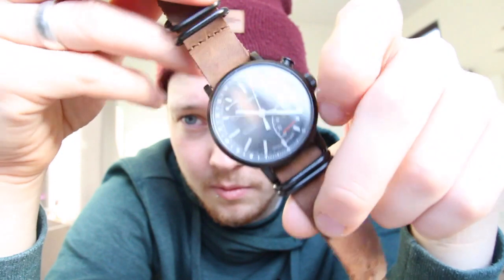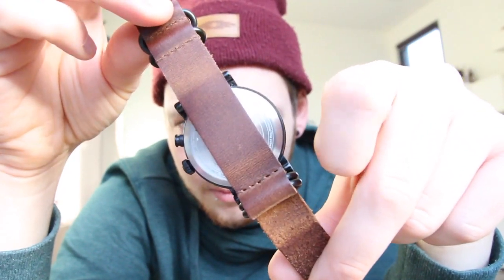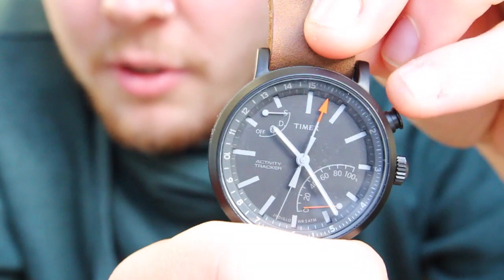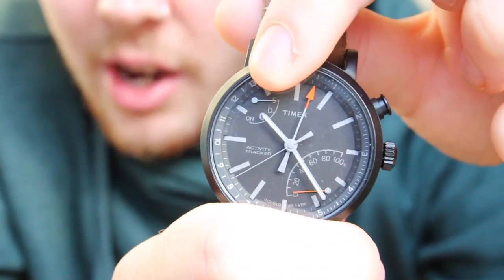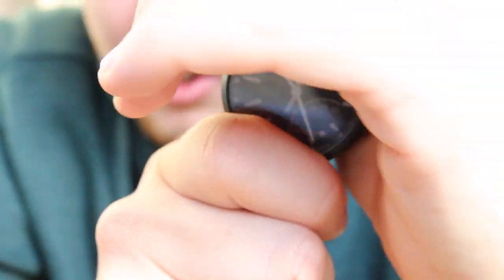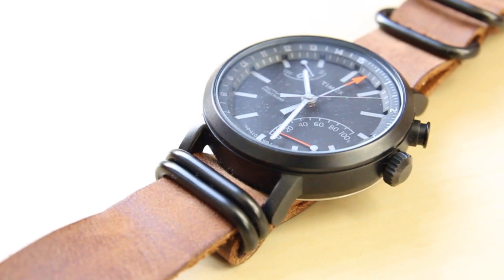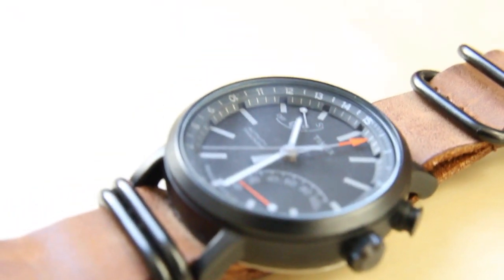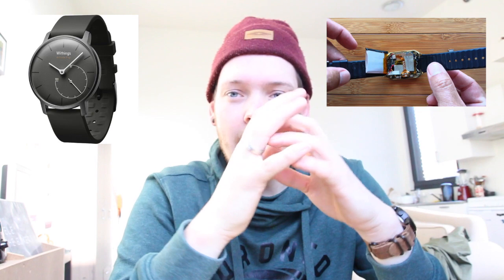Timex Metropolitan+ Acitivity tracker Review - Awesome watch!!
The last video of a short mini series on why I got rid of the Sony Smartwatch 3, got and got rid of the Withings Activité Pop and why I then got the Timex Metropolitan+.

Love this watch!

Thanks!